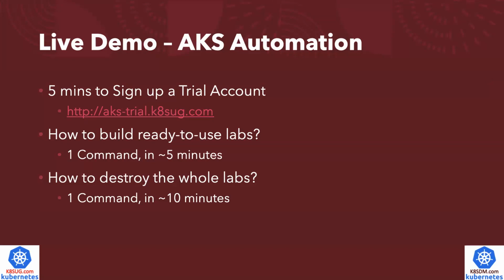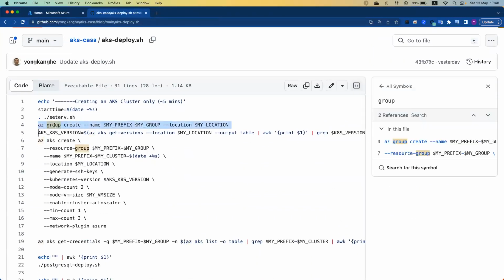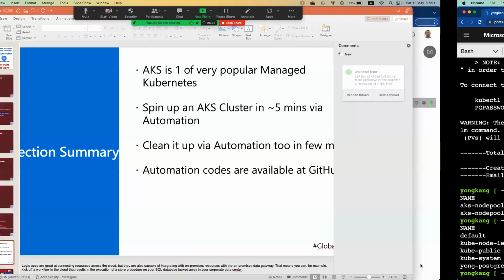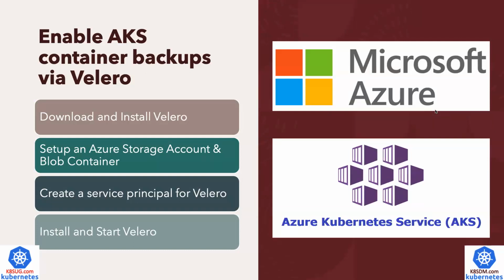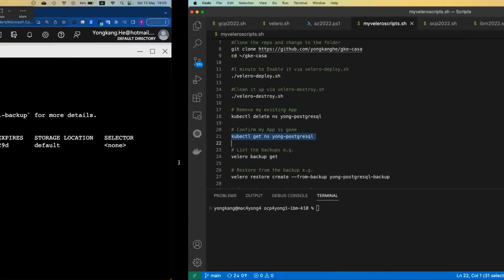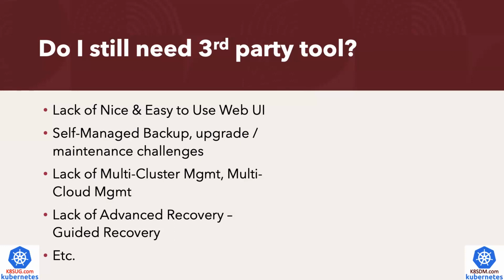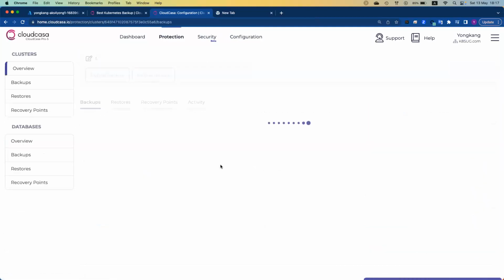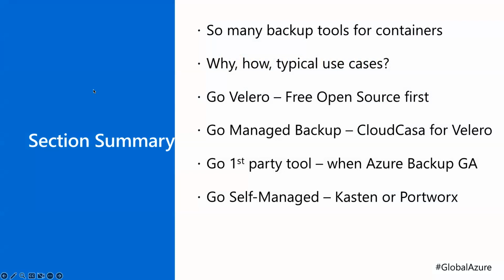K8SUG - Automate AKS Cluster & Protection by Yongkang | Kubernetes Automation | Container Backup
It is my pleasure to share what I learnt about Azure at Global Azure Bootcamp @Microsoft Singapore on 13th May 2023. This is the recording of the session. The slides can be downloaded from the group chat.

Automate an AKS Cluster
Automate Container Backup on Azure via Velero
CloudCasa for Velero
Kubernetes Learning resources
Q&A

5 mins to Sign up an Azure Trial Account

Create an AKS Cluster via Web Console ~5 mins

Developers – CKAD   Udemy / KodeKloud
Infra, DevOps – CKA   Udemy / KodeKloud
Security Specialist – CKS  Udemy / KodeKloud